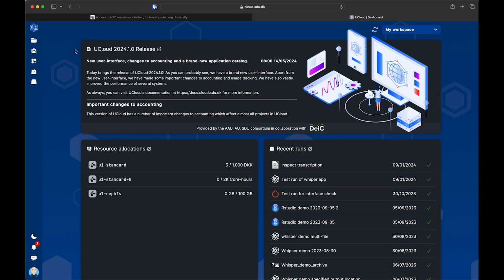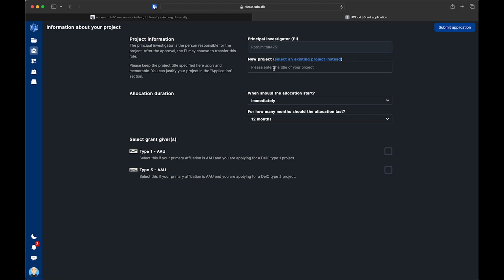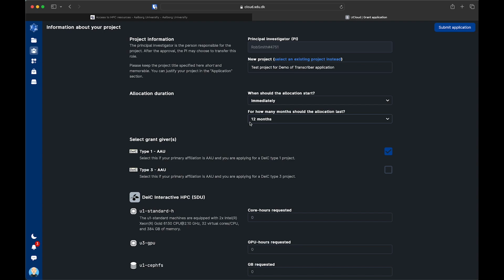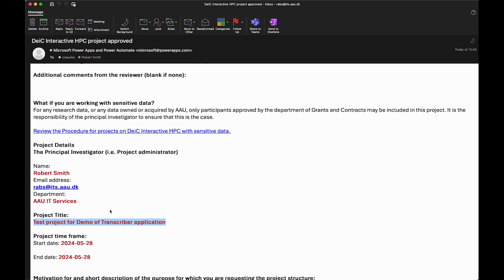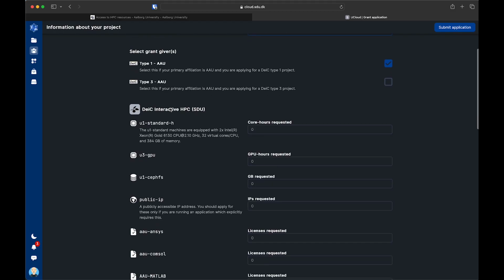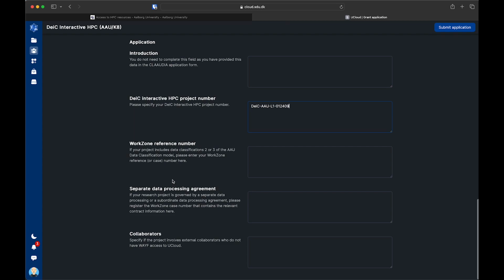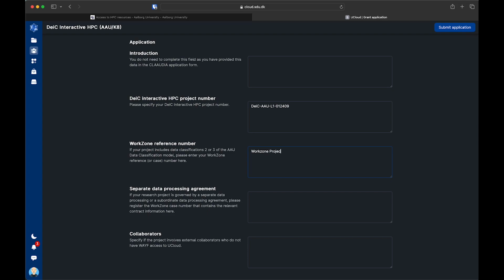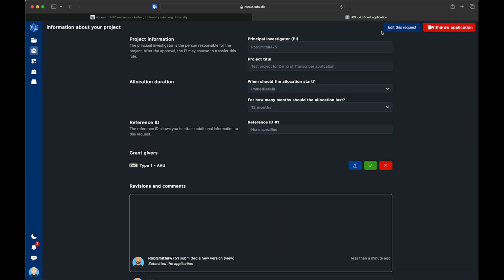Transcriber - Requesting resources for UCloud (4/7).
This video guides you through the proces of requesting for resources to use for using Transcriber on UCloud.